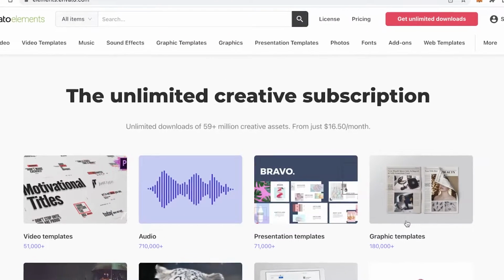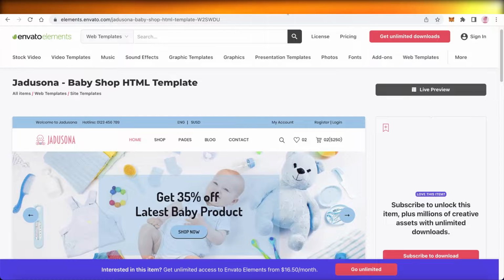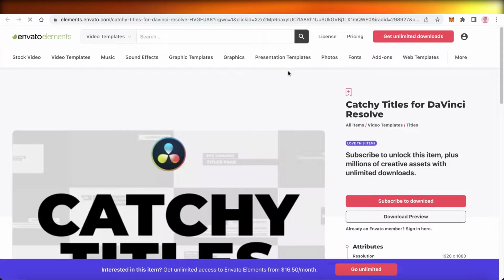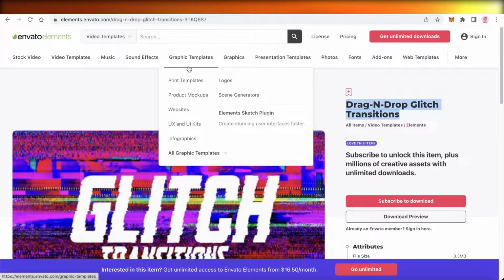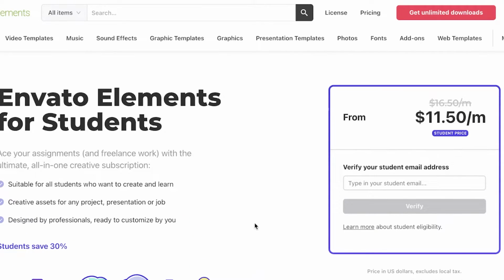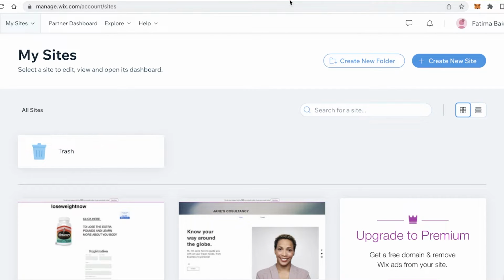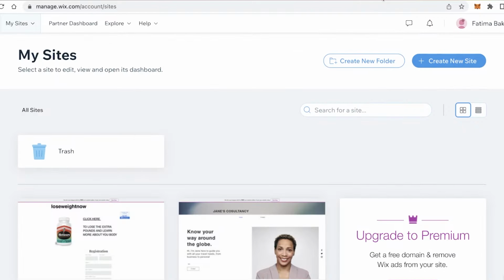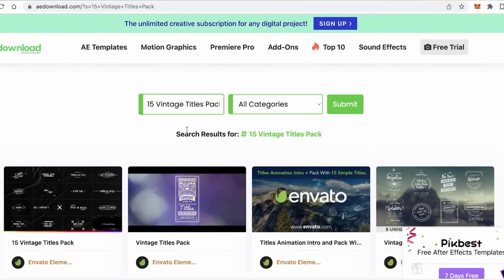How To Get Envato Elements For Free In 2026 (Step by Step Tutorial)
In this video, we show you step-by-step how to get Envato Elements for free. You’ll learn everything you need to know to access templates, graphics, music, and more quickly and easily.